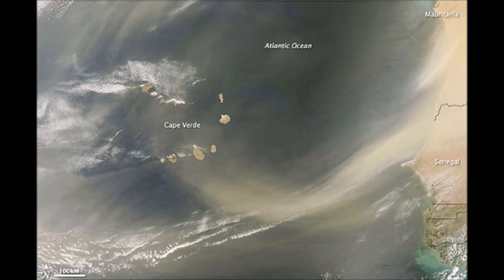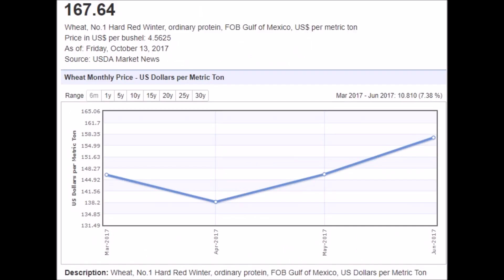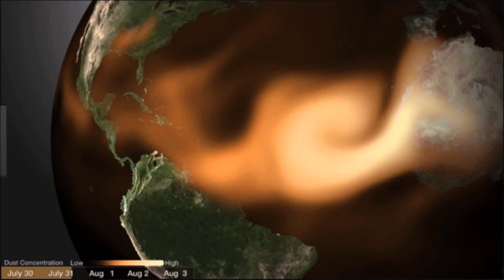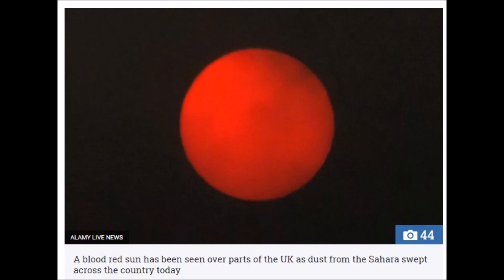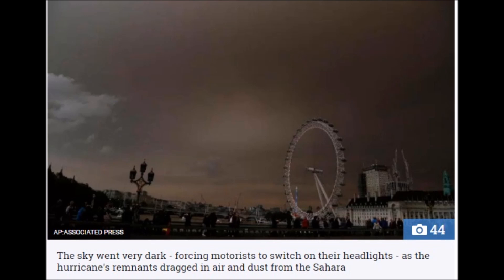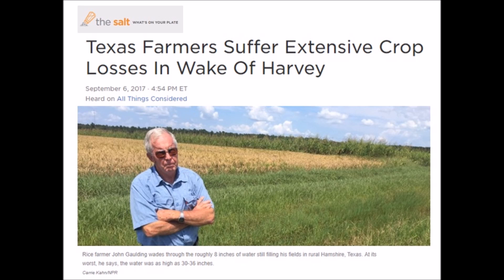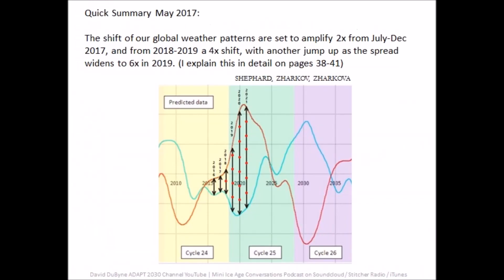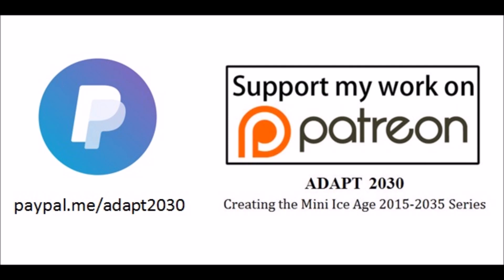Sandstorm Blocks Sun in UK, 50% Orange Crop Losses & Rice Flooded (471)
Hurricane Ophellia somehow has pulled Saharan dust from the western edges of the African continent in a strange N-S wind pattern. The flow is usually from west Africa to eastern coast of N. America. 80mph winds and dust turn day to night, literally where drivers needed to turn on headlights during the day.  This is in London and across the UK.  50% of the orange crop in the US is gone, lowest yield since world war two, USA rice crop collapsing, wheat prices up and somehow the main stream media still refuses to discuss the Sun as driving climate on our planet in multi century cycles.